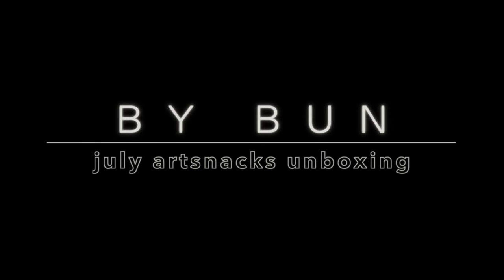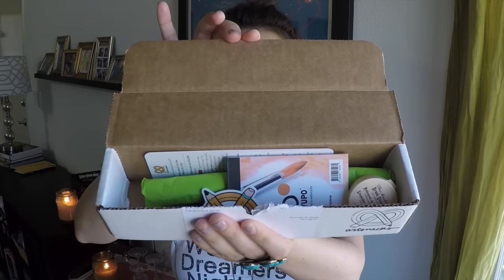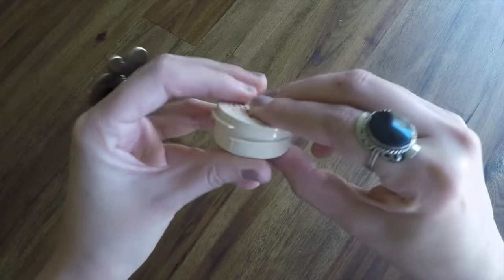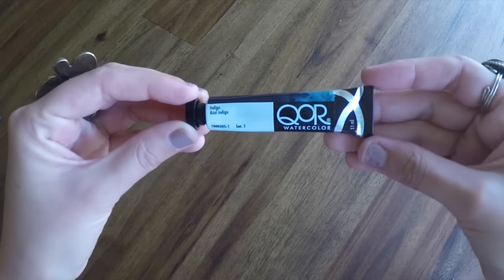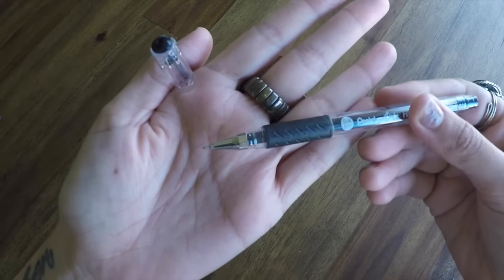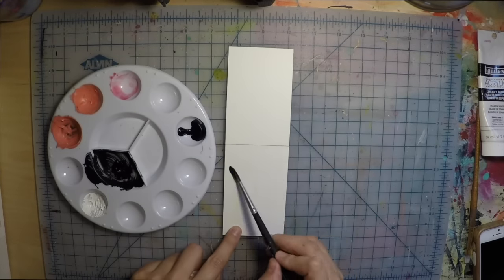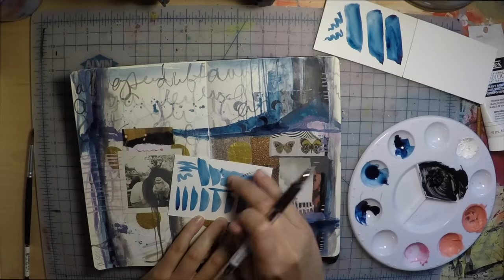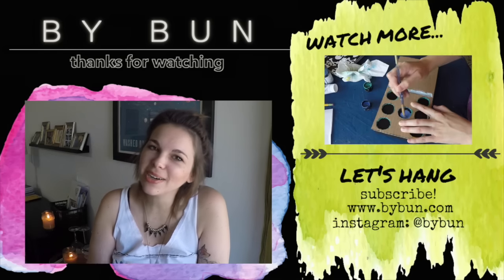ARTSNACKS UNBOXING | july box and journal spread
this is a look inside the july artsnacks box, and watch as I test run the supplies on a mixed media art journal page…

+ WHAT'S IN THE BOX
-QoR Watercolor by Golden
-Elite Synthetic Kolinsky Sable Brush by Princeton Brush
-The Masters Brush Cleaner by General Pencil
-Pentel Arts Hybrid Technica Roller Ball Pen
-Yupo Watercolor Paper by Legion Paper

+ MUSIC
“Love Mode“ by Joakim Karud